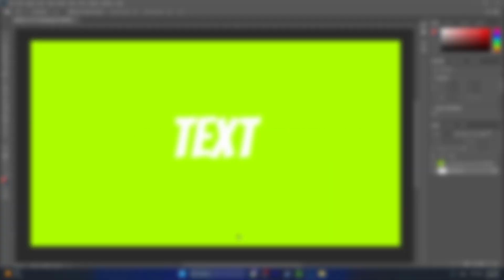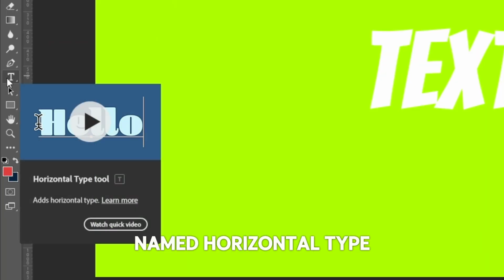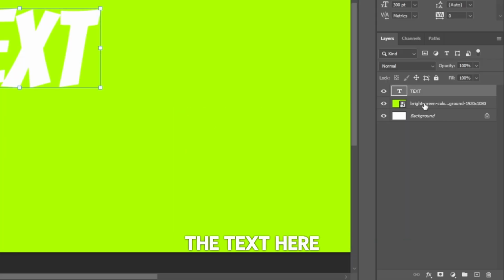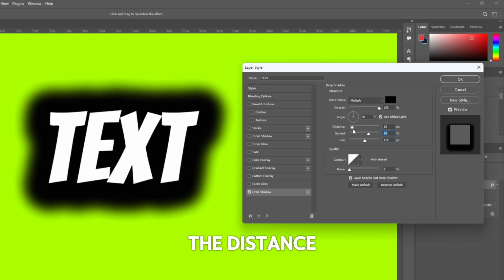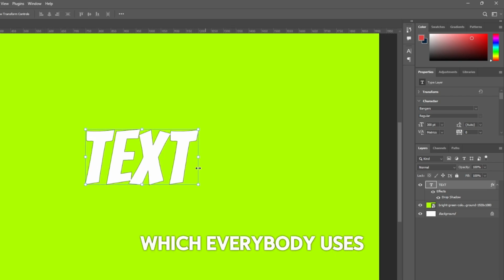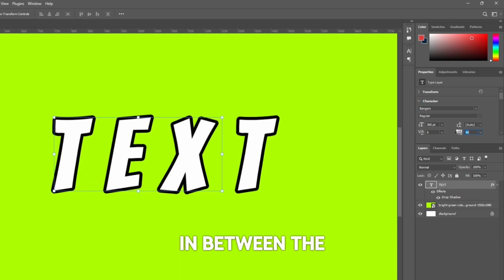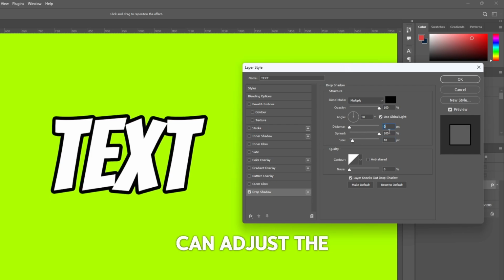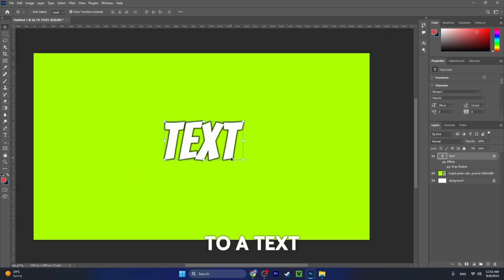Text Drop Shadow - Adobe Photoshop Tutorial For Beginners!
Hey! In this quick photoshop for beginners tutorial I'll show you how to add drop shadow to text in Photoshop to make the text more visible and also very important more readable!

What do you think about the drop shadow Photoshop style? I would style it's extremely cool, looks awesome and it's easy to learn.
In order to Add a text drop shadow, head over "Photoshop Text Effect" or "Add a layer style" and select "Drop Shadow" right after. From here to cat adjust the drop shadow text's distance, spread, size, opacity and many other settings.
So.. That's  how to make drop shadow text in Photoshop!

I hope my tutorial photoshop shadow text helped you out! :3
Bye bye